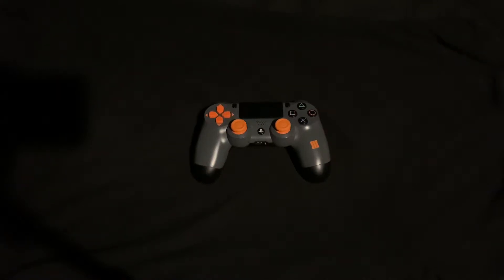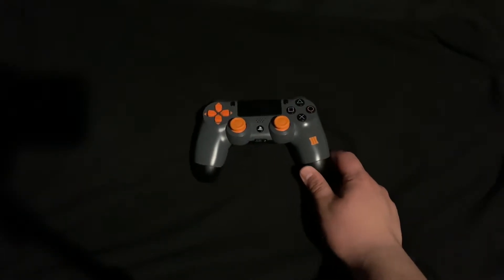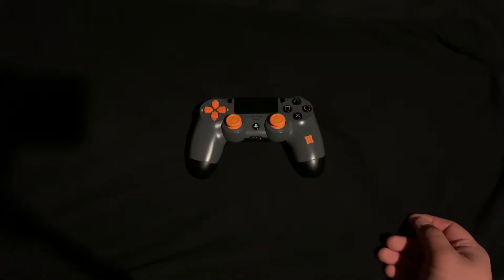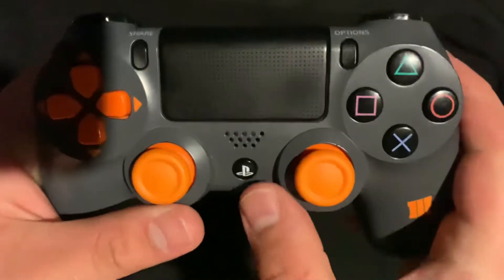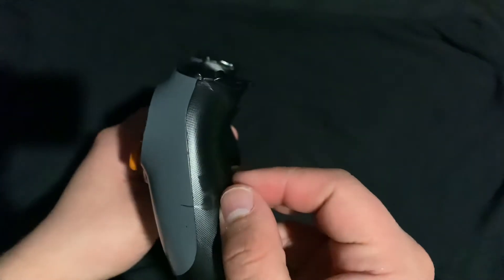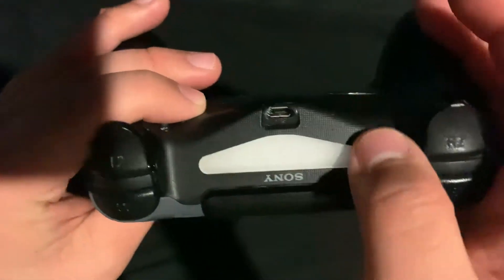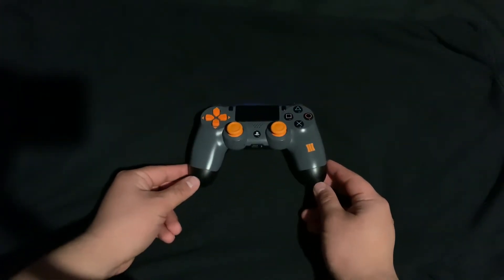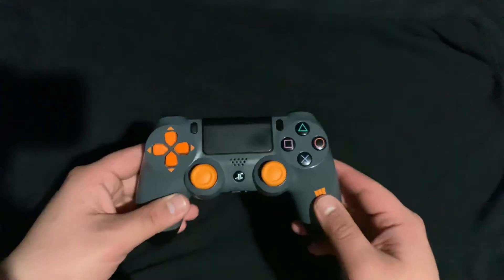Call of Duty Black Ops 3 PS4 Controller Review!